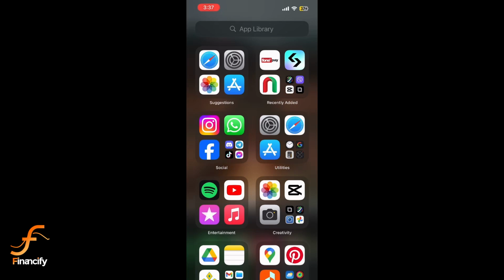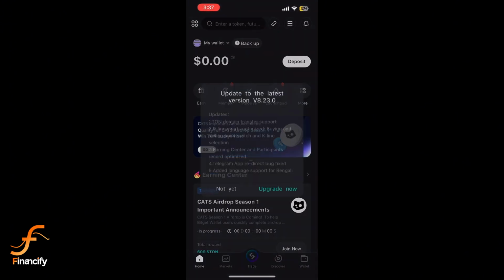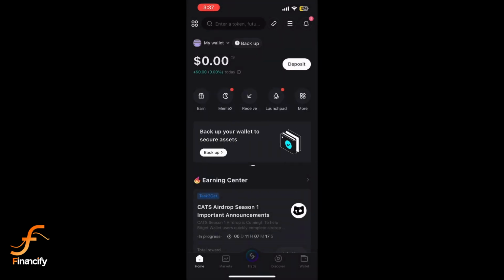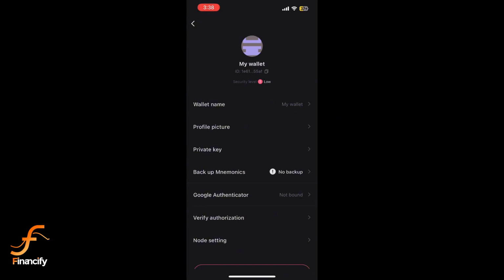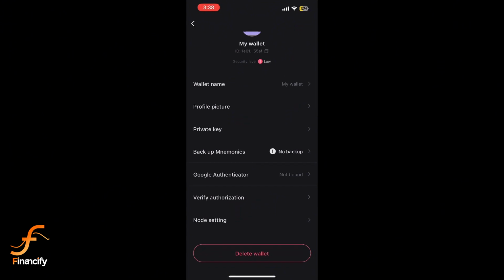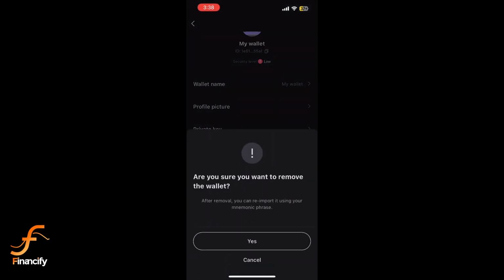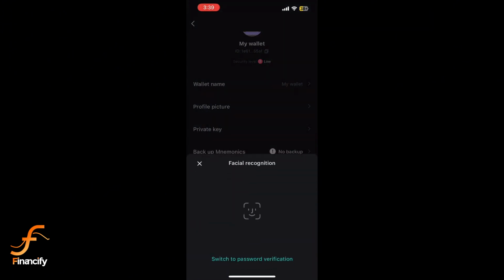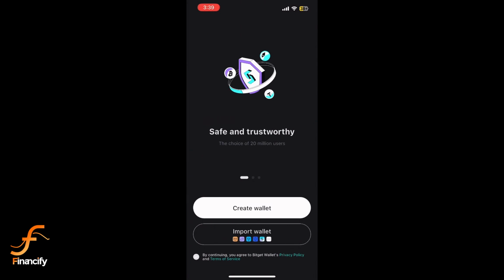How to Delete Bitget Wallet Account (2024)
Learn how to easily delete your Bitget wallet account in 2024. Follow this step-by-step guide to securely remove your account and protect your funds.